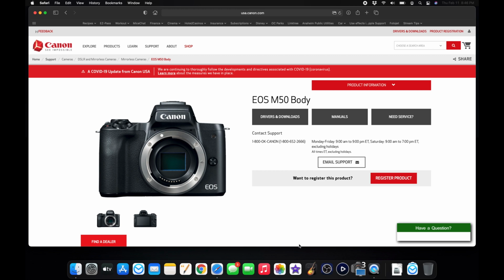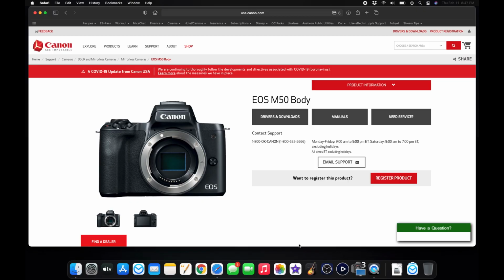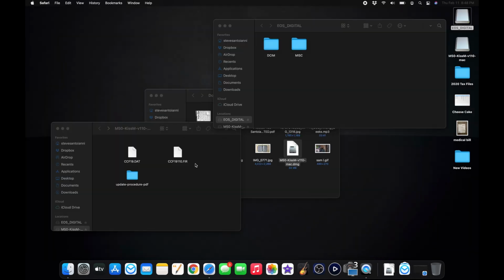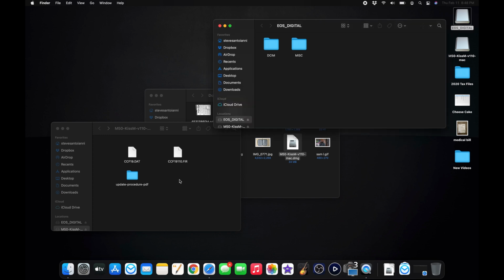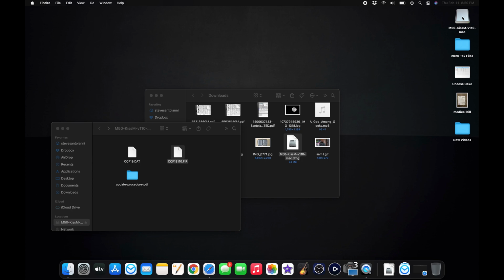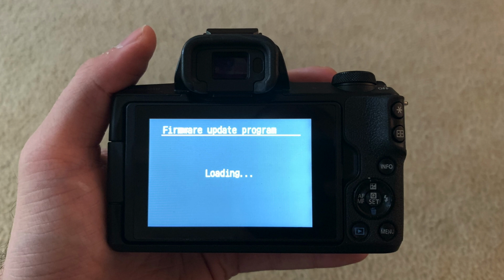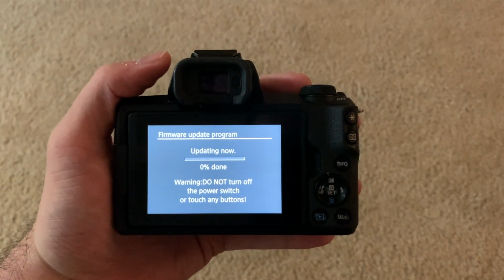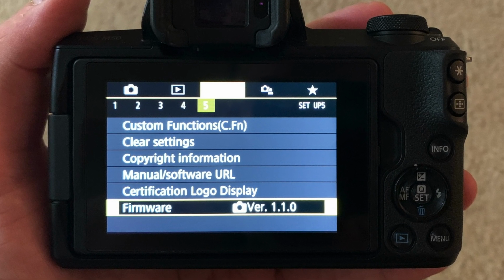How To Update Canon m50 firmware on a Mac.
How to update canon m50 firmware on a Mac. Instructions.

1. Confirm your firmware version.
camera menu, yellow gear folder page 5, see firmware version on bottom
2. Format your memory card
camera menu, yellow gear folder page 1, click format card, click OK
3. Insert memory card into mac. (may need a dongle)
5. Click "drivers and downloads"
6. Under drivers and downloads click "firmware"
7. EOS M50 firmware update version 1.1.0 Mac OSX, click SELECT
9. Click download.
10. open the M50-KissM-v110-mac.dmg file
11. Drag ccf18.dat and ccf19110.fir file to root folder of canon m50 memory card.
12. unmount memory card and put back into canon m50.
13. Go back to camera menu, yellow gear folder and click Firmware
14. Click OK
15. After loading screen click CCF19110.FIR
16. Update Firmware? 1.0.3 to 1.1.0 - CLICK OK
17. Wait until update is 100% and screen turns off and back on.
18. Go back to camera menu, yellow gear folder and your firmware should now say 1.1.0
19. DONE